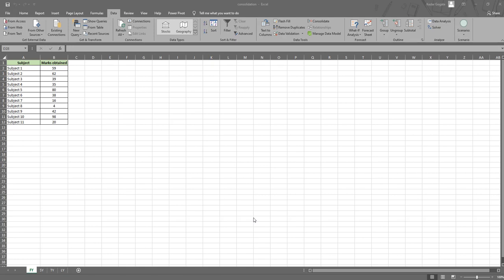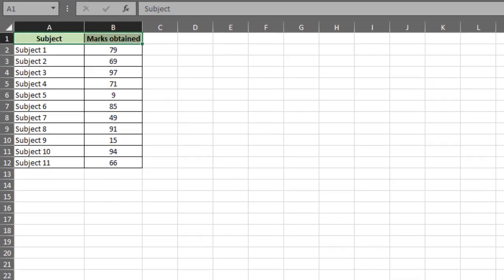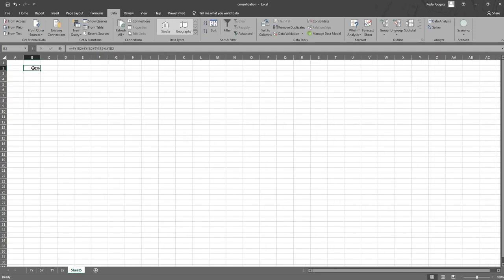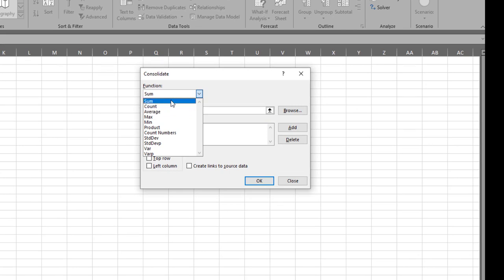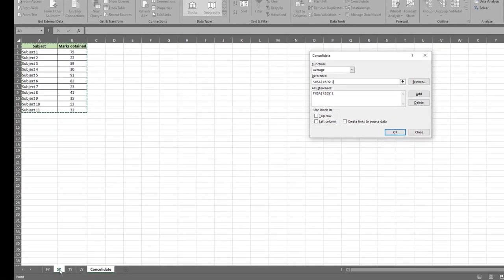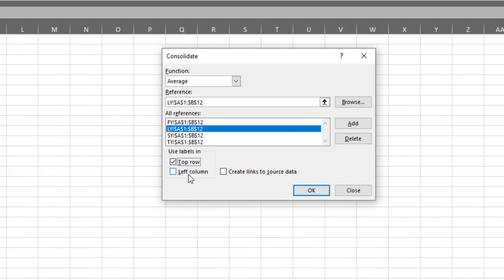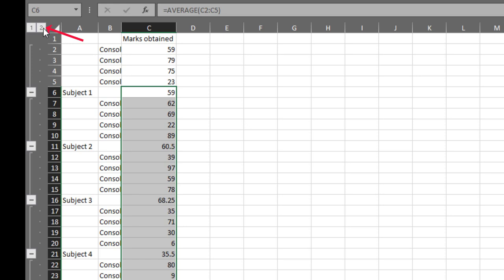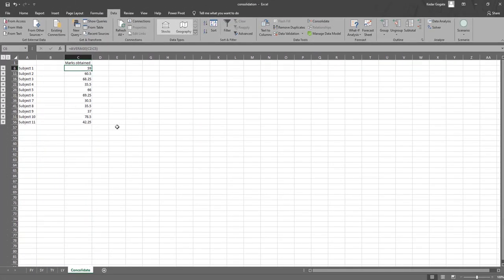Excelarator - Excel Consolidate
A demo of how to use Consolidate functionality in Excel